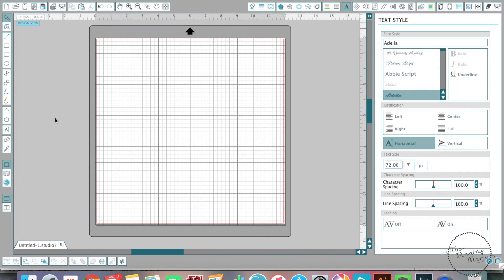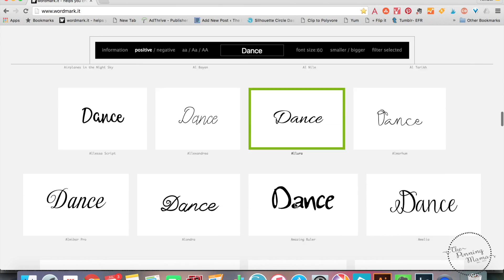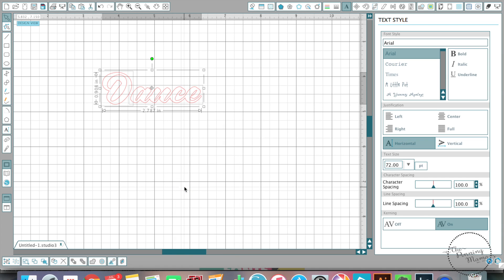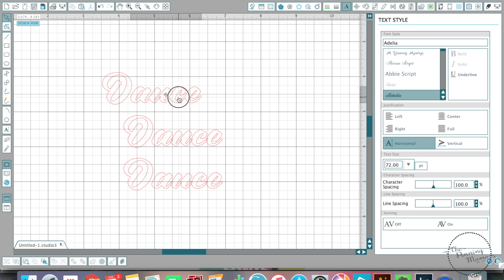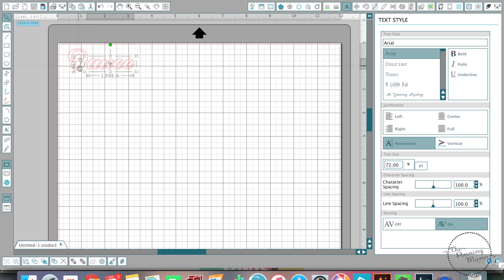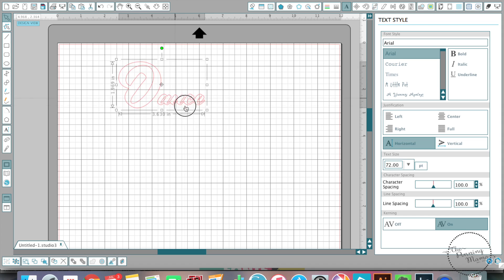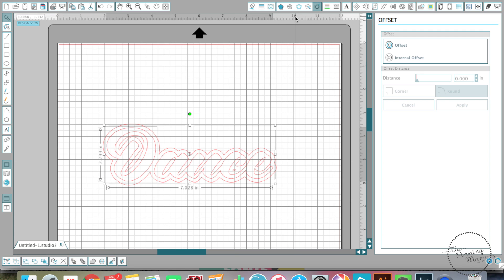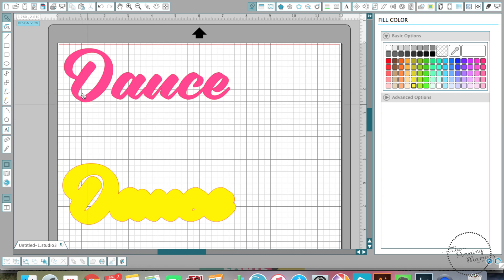5 Beginner Tips for Words and Text in Silhouette Studio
This beginner tutorial will help you learn the easiest ways to design text to cut with your Silhouette CAMEO or Portrait including tips on how to pick your font easily, how to weld letters to get rid of unwanted cut lines, how to space your text, and how to outline your text for multilayer projects. MAKE SURE TO READ THE FULL POST HERE FOR ADDITIONAL TIPS